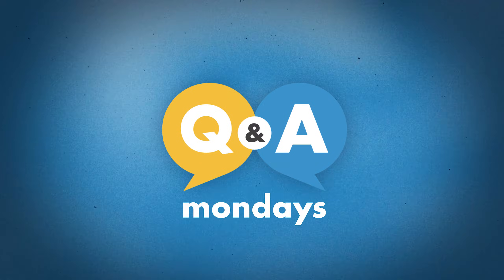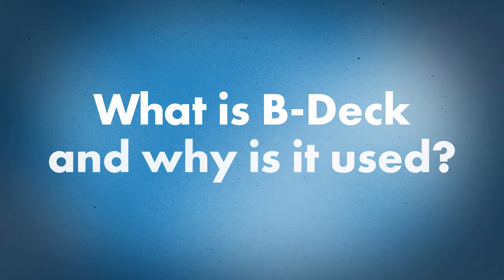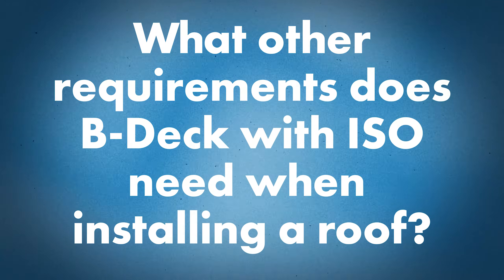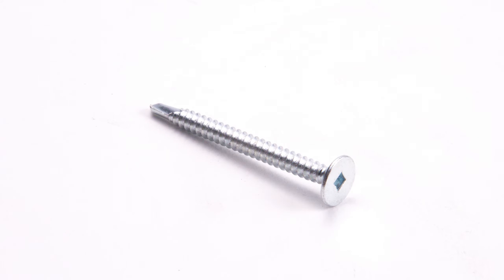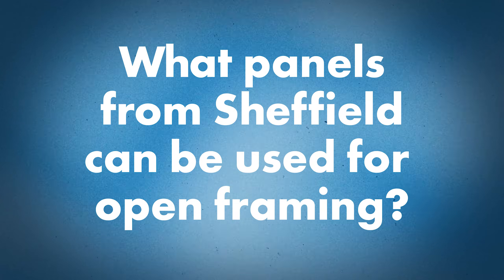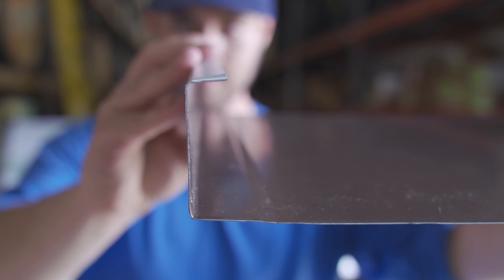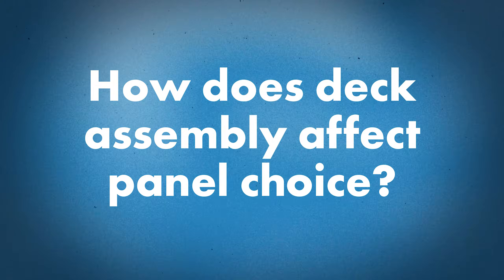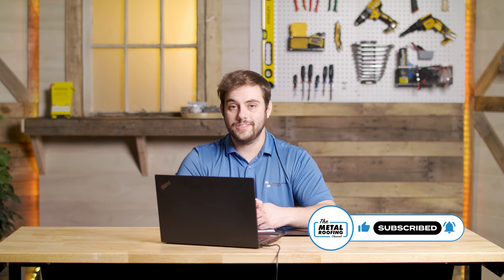Metal Roofing Deck Substrates 101: Plywood, B-Deck, Open Framing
What are the most common substrate materials used to construct metal roof decks and how do they affect the performance and design of the overall assembly?

How do roof decking options like plywood, OSB, b-deck, b-deck with polyiso insulation, and open framing impact your metal roofing project? Today on The Metal Roofing Channel, Jason Ayres from Sheffield Metals joins Thad Barnette to discuss how deck material choice can affect engineering, installation requirements, panel choice, and more!

Topics covered:
►Intro 00:00
►What are common roof decks in the market today? 0:32
►What are the differences between plywood and OSB? 1:05
►What is B-Deck and why is it used? 1:50
►What is required for installing over a metal deck? 2:21
►What other requirements does B-Deck with ISO need when installing a roof? 3:37
►What is needed for installing over open purlins? 4:32
►What panels from Sheffield can be used for open framing? 5:56
►How does deck substrate affect engineering? 6:44
►Does the deck substrate have to match the one used in the engineering tests? 7:05
►How does deck assembly affect panel choice? 8:27
►How should you inspect a deck before a roof installation? 9:00